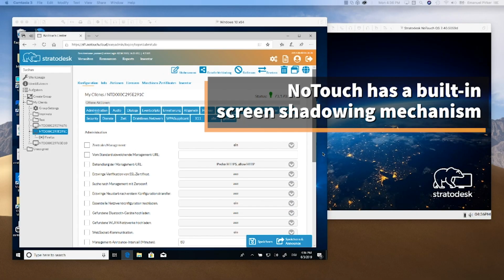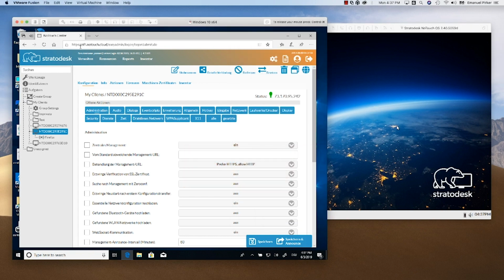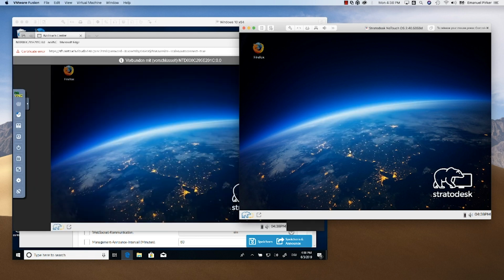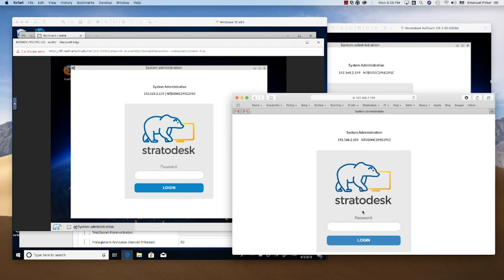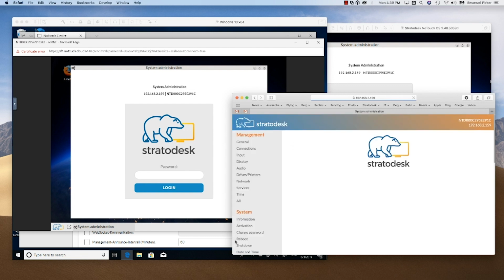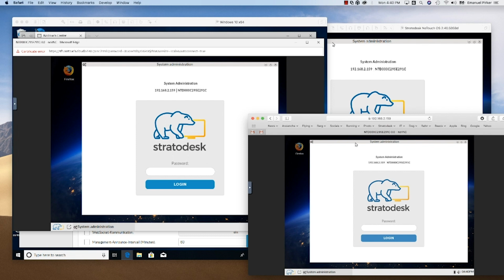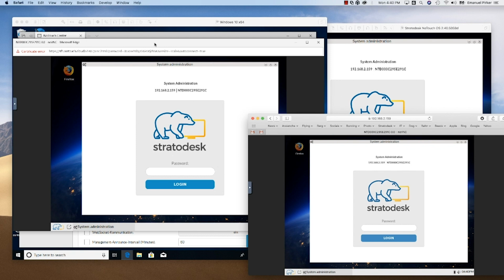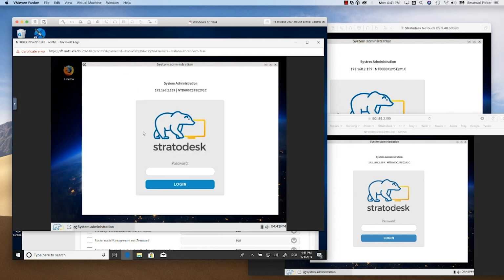DEMO - Stratodesk NoTouch Shadowing using HTML5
NoTouch has a built-in screen shadowing mechanism. It works using HTML5 which means that you can Shadow desktops right from your browser without any third-party software, and it uses secure tunneling mechanisms to go through firewalls without a security issue.